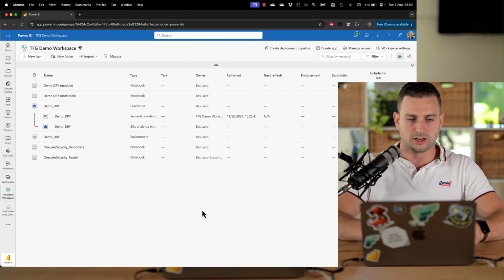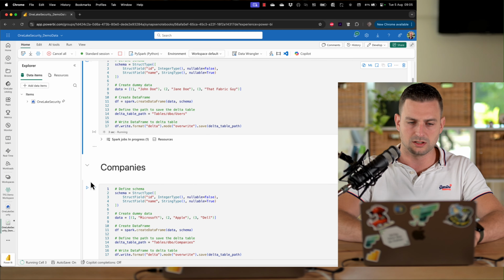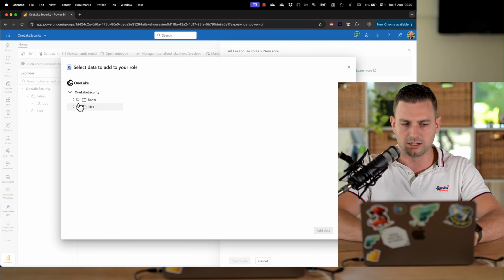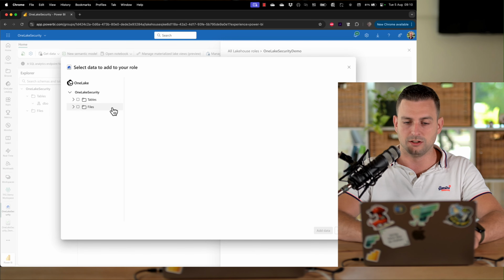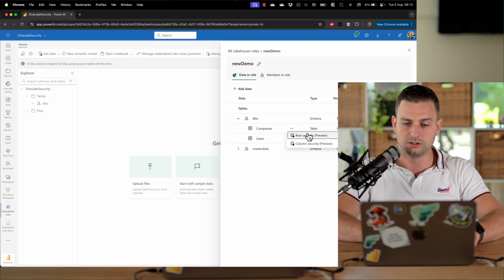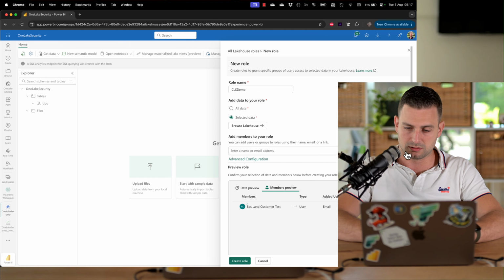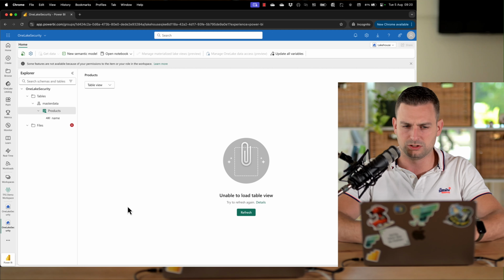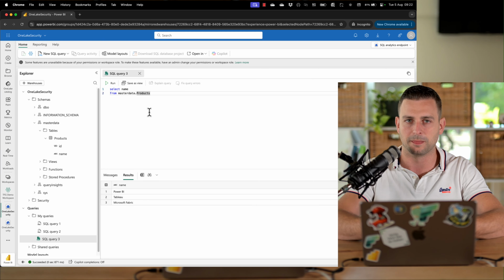OneLake Security in Microsoft Fabric: The Preview We’ve All Been Waiting For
OneLake Security has finally arrived in Microsoft Fabric… well, in preview at least. In this video, I’ll show you what it can do, how to set it up, and why I’ve been waiting for this feature for so long.

We’ll cover:
 • Securing schemas, tables, columns, and rows in a lakehouse
 • The difference between workspace/app permissions and actual data-level security
 • Column-level and row-level security in action
 • Where the preview still feels rough around the edges

If you’ve been creating separate lakehouses for every customer or duplicating RLS in multiple semantic models, this might just change your architecture.

Recorded August 2025 — remember, it’s still preview, so things may change before general availability.